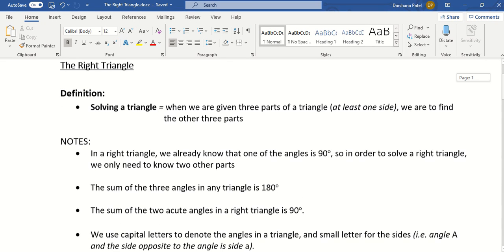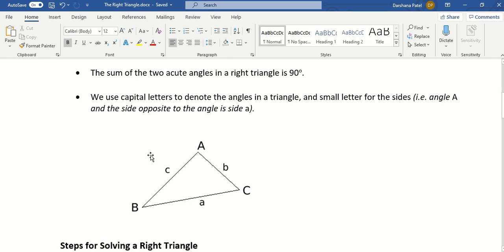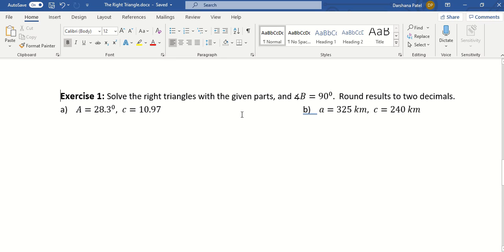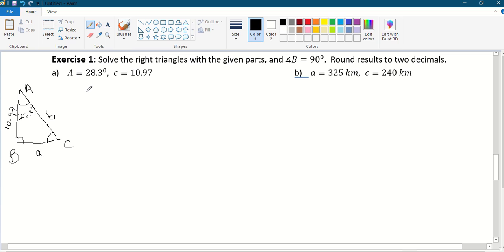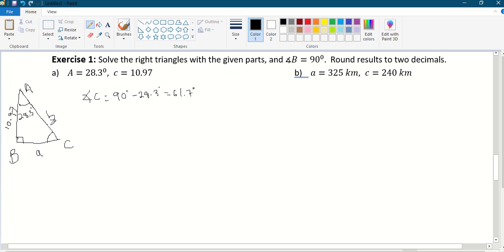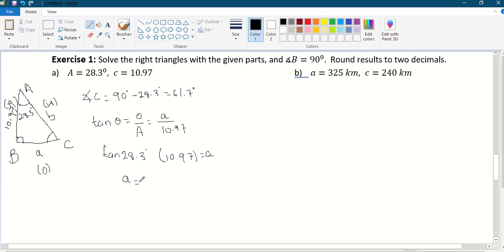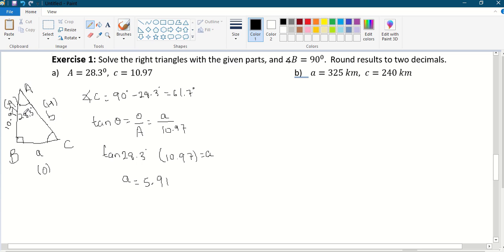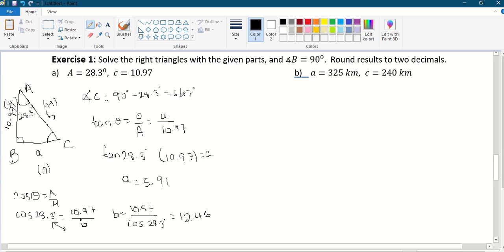MATH 001 Module 5 The Right Triangle Part 1 4